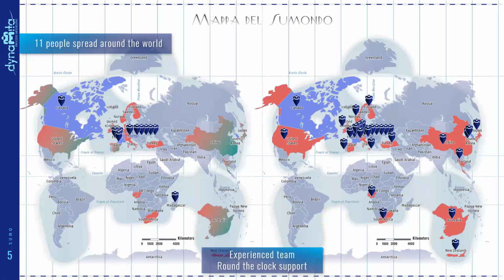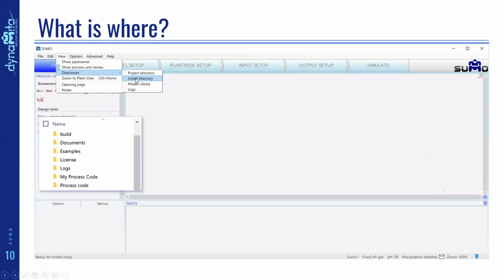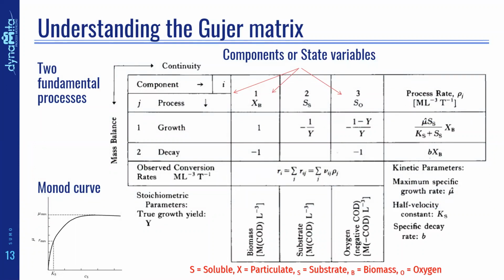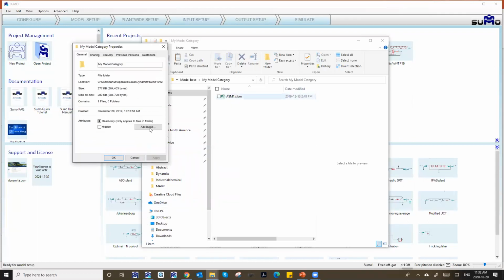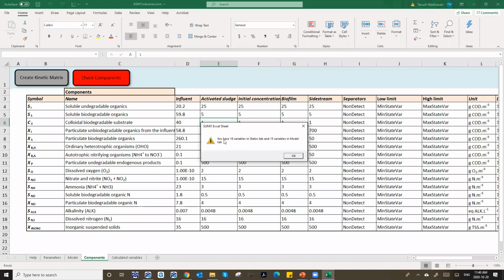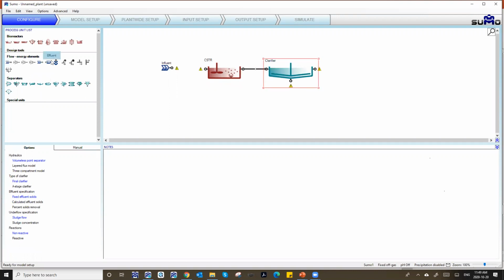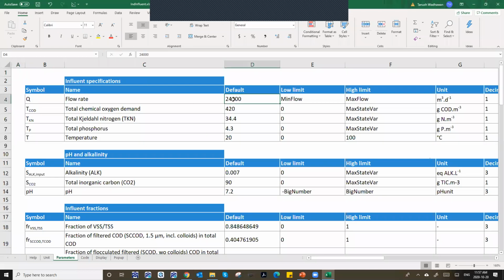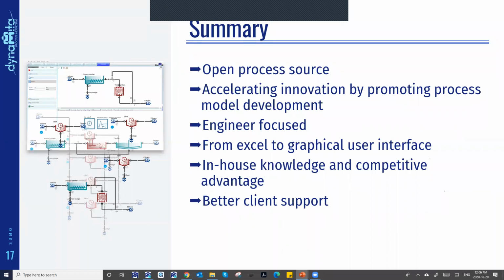Introduction to model development in SUMO©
Want to learn about wastewater process model development? Have an interesting process and technology and you would like to develop a model? Join us for a free 1-hour webinar on wastewater process model development in SUMO. We will introduce you to SUMO's model development capabilities, show you how access model files, modify a biokinetic model and develop your own process technology unit.

The two examples we cover are industrial wastewater focused!

0:00 Prerequisite
1:30 Introduction
2:19 Introduction to modeling in SUMO
2:48 The Dynamita team
4:40 Promoting Innovation - about SUMO
6:59 What can you do in SUMO?
8:23 Who uses SUMO?  Some of our clients
10:50 A modeling language - SumoSlang
12:07 Using SUMO - Directories
14:57 Process code
17:09 Excel sheets - system setting, process unit, biokinetic model and plantwide
20:43 Understanding the Gujer matrix
22:48 Writing equations
24:45 1st demonstration - Biokinetic model
50:13 2nd demonstration - Process unit
1:02:24 Summary